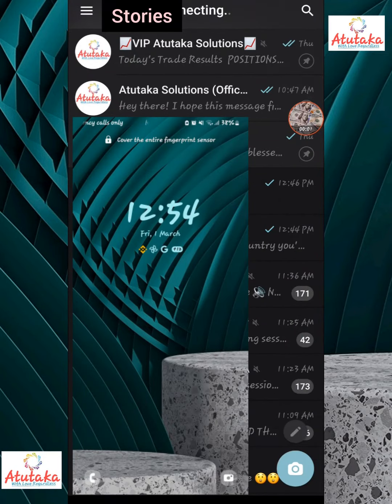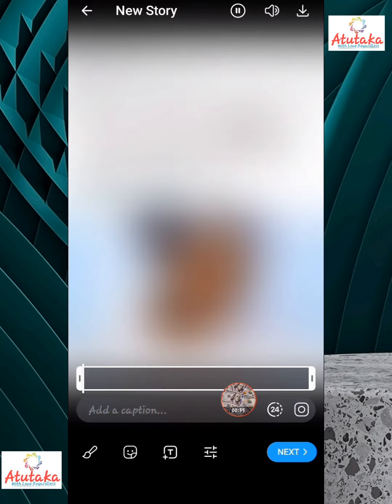How To Post A Story On Telegram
Sign up for your new Expert option account and start trading together with other professional traders